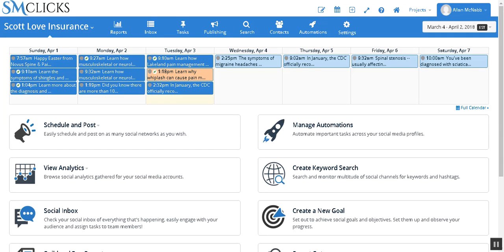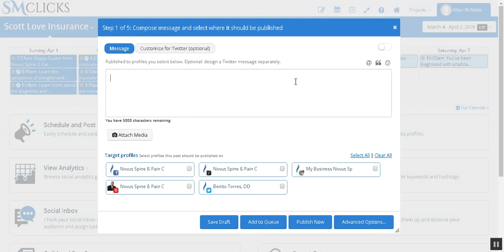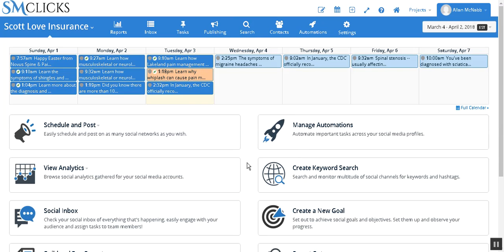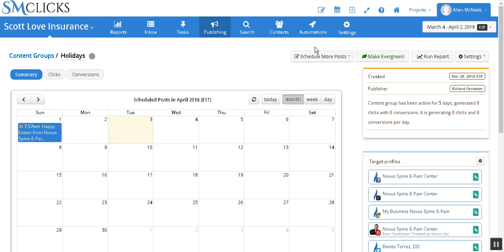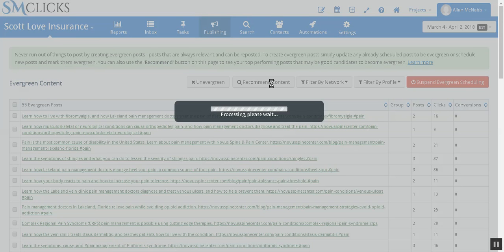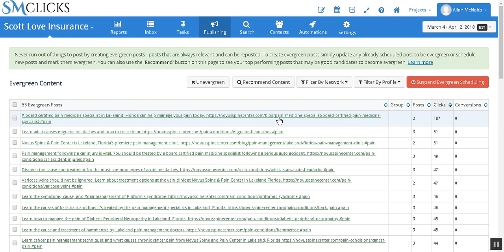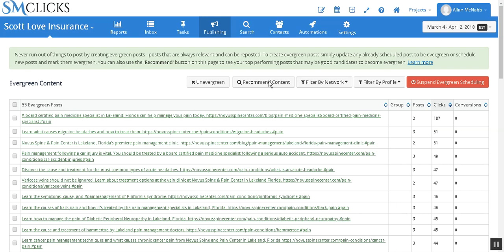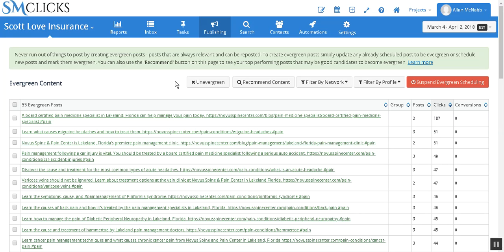Automate Your Social Media with Evergreen Posts | Increase Reach and Engagement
Evergreen posts are applicable for an audience for a longer period of time, such as a year or even 10 years. Once you identify which posts are evergreen, SMclicks automatically posts them according to your posting schedule. Besides the time savings of automation, evergreen posts that are posted multiple times typically experience a greater reach and more engagement.